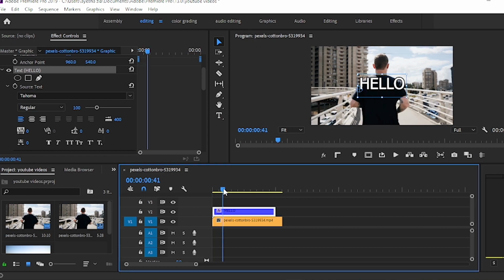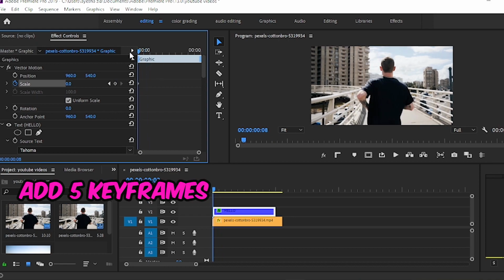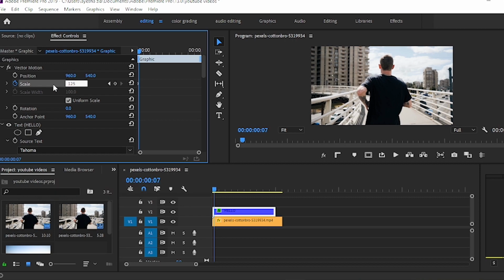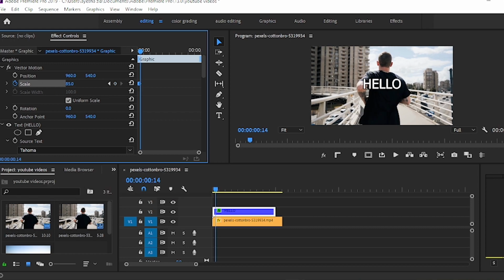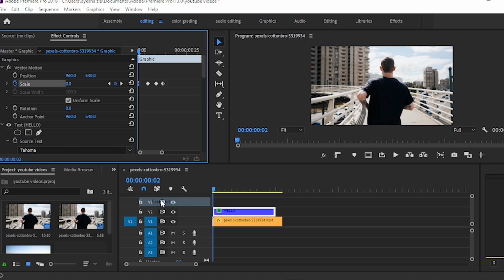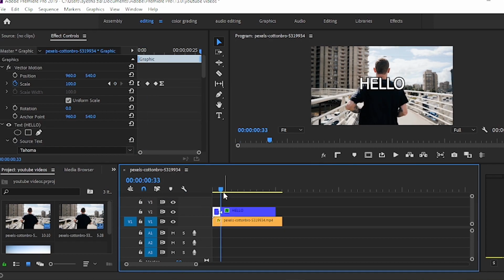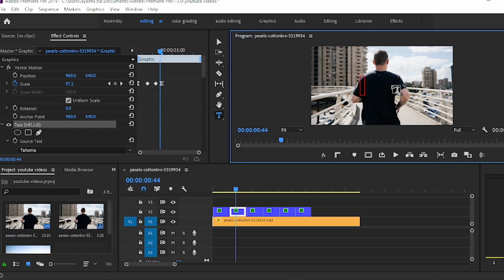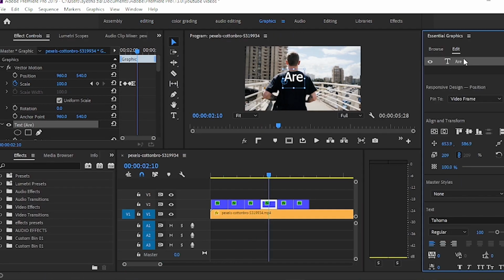Create Easy Eye Catching Pop-up Text Animation in Premiere Pro 2023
Creating Eye-Catching Pop-Up Text in Premiere Pro - YouTube Tutorial"
Welcome to our YouTube tutorial on adding stylish pop-up text in Adobe Premiere Pro! In this step-by-step guide, we'll show you how to enhance your video content with attention-grabbing text that engages your audience and keeps them hooked.
Pop-up text is a fantastic way to emphasize key points, convey information, or simply make your videos more entertaining. Whether you're a vlogger, filmmaker, or content creator, this skill is a must-have in your video editing toolkit.